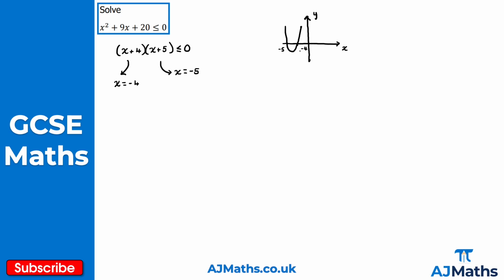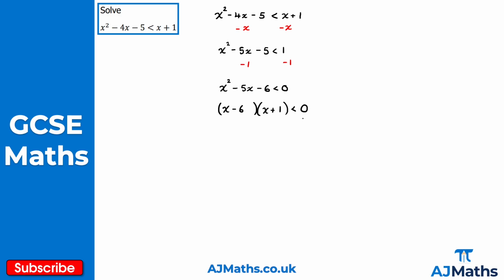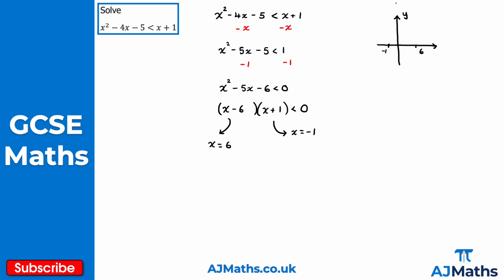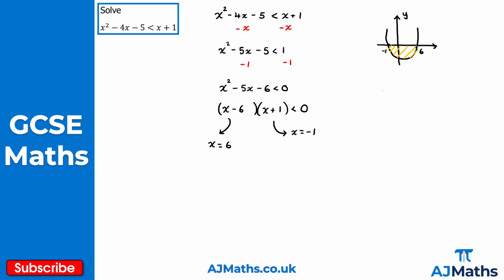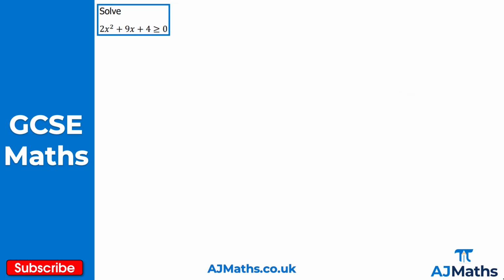Exam Revision for Quadratic Inequalities | GCSE Maths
In this video we're going to take a look at some exam style questions for Quadratic Inequalities.

In the next video we're going to take a look at Quadratic Sequences.